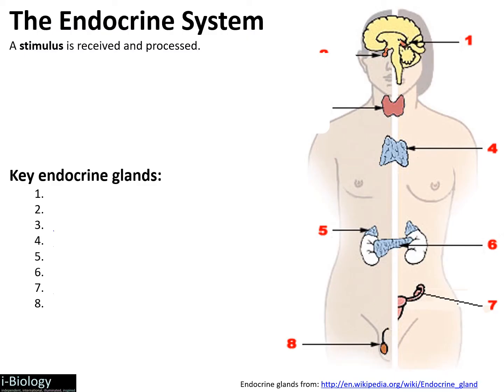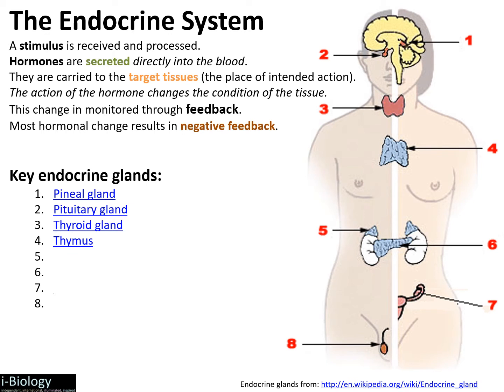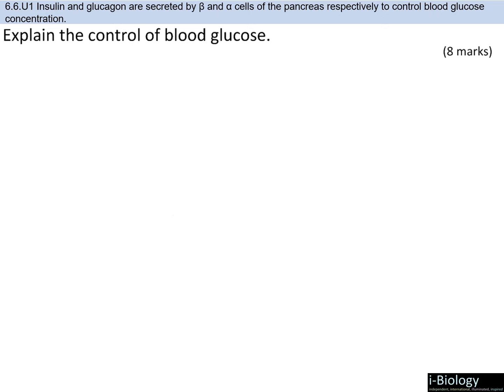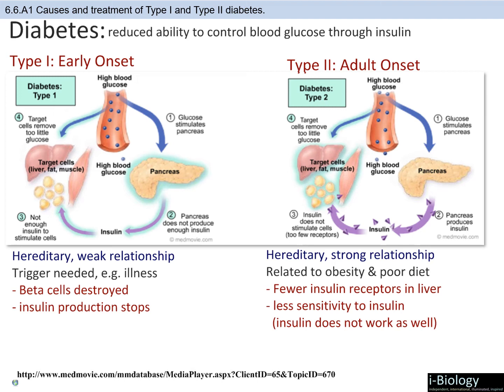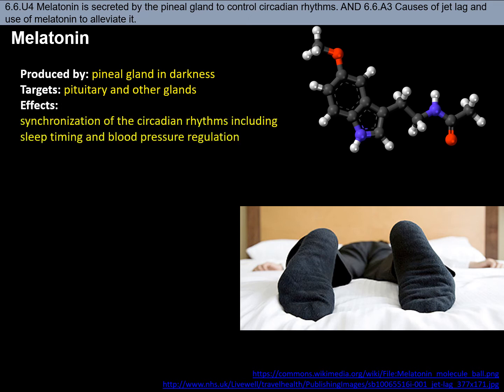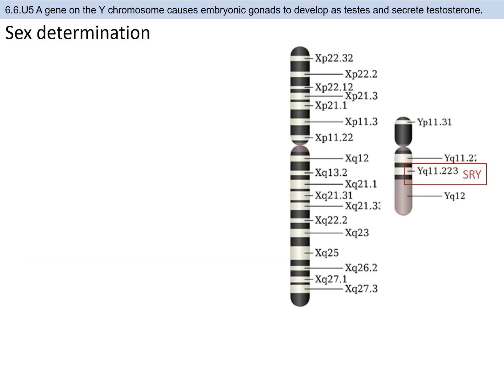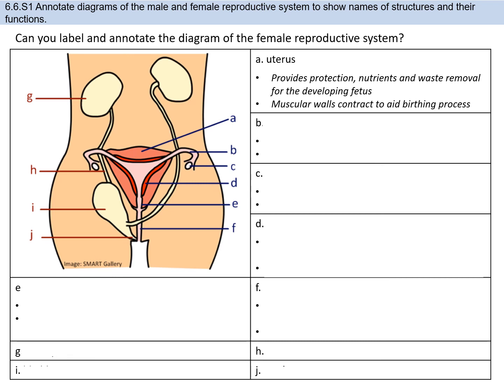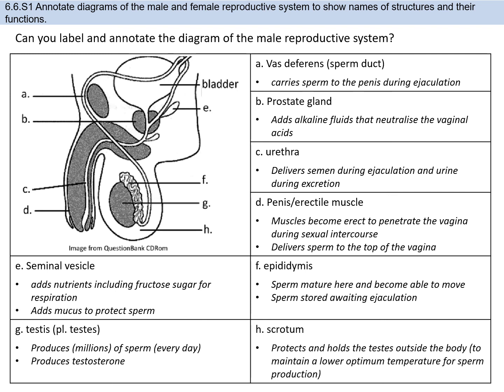Topic 6.6: Hormones